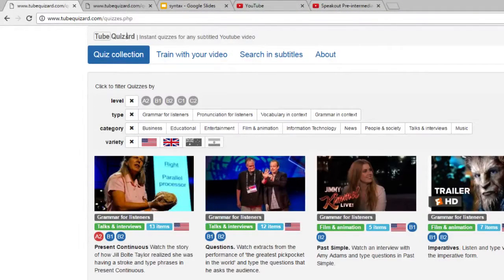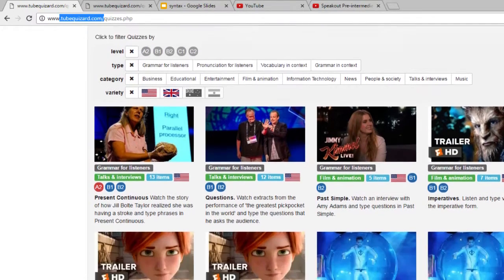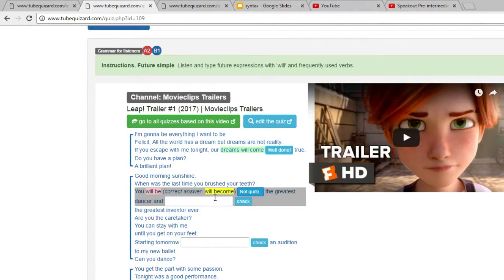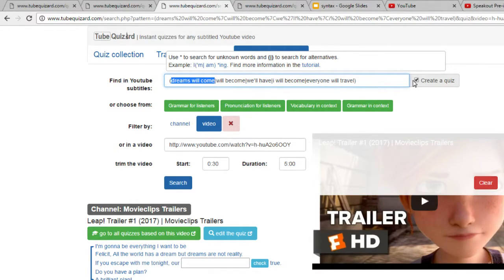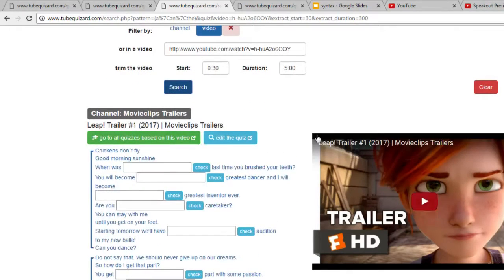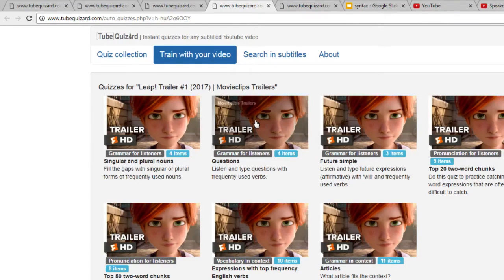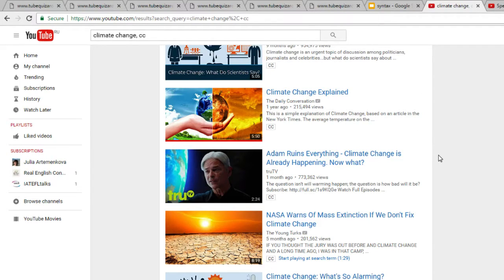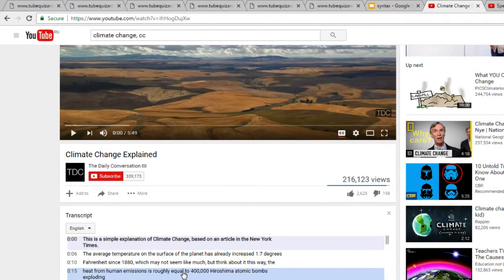Creating listening decoding quizzes using TubeQuizard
In this tutorial I demonstrate
(1) how to use quizzes on tubequizard.com
(2) how to create your own quizzes based on any subtitled YouTube video
(3) how to look for YouTube videos that contain high quality subtitles (i.e. not automatically generated).